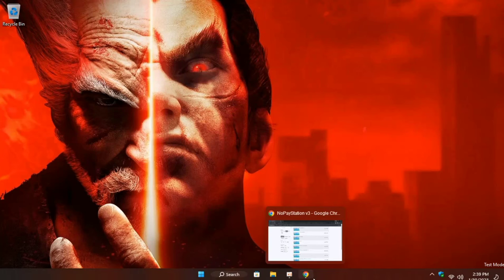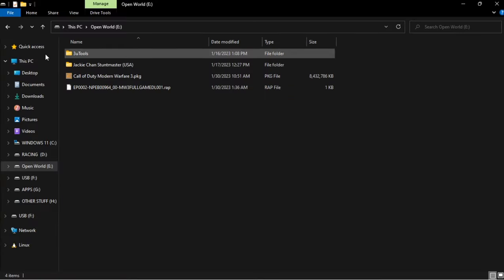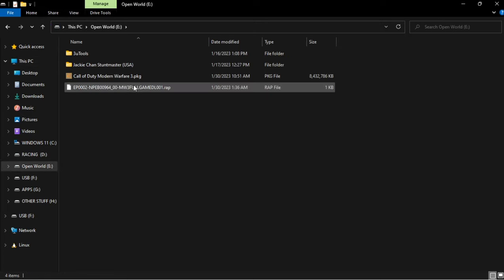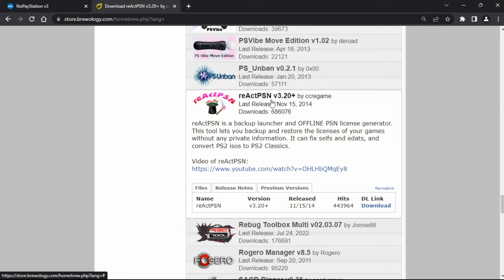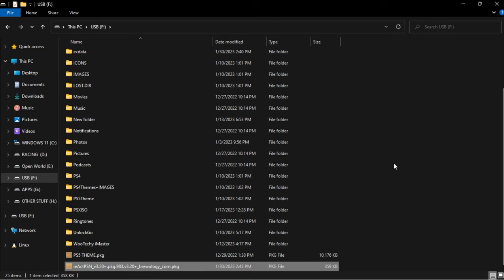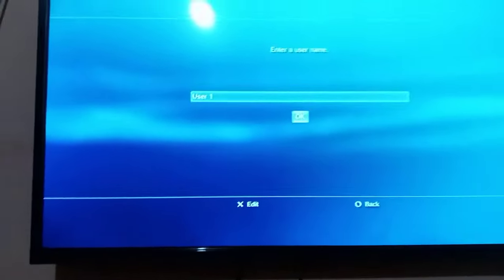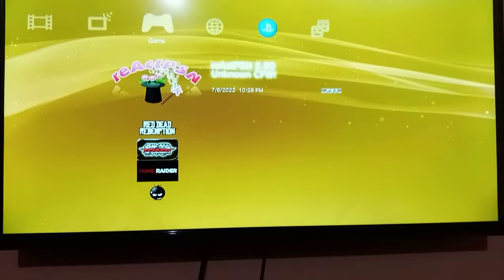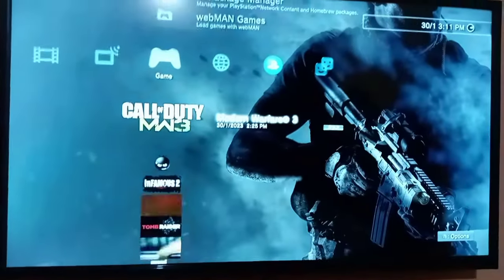How to renew PS3 game license using reactpsn || CFW and Hen